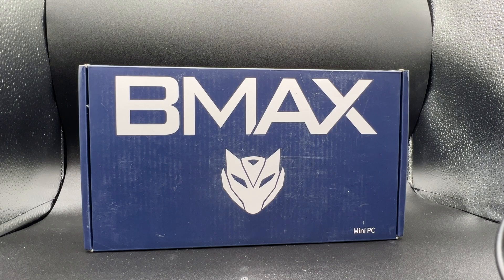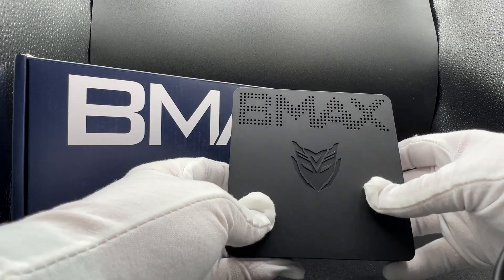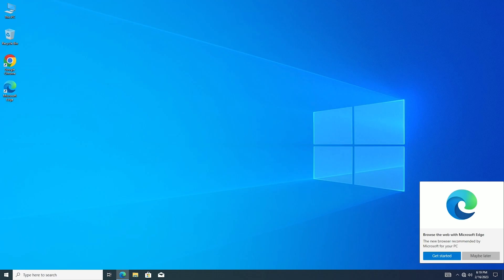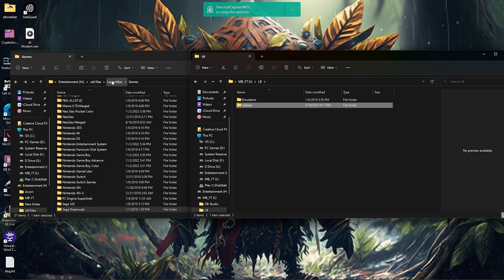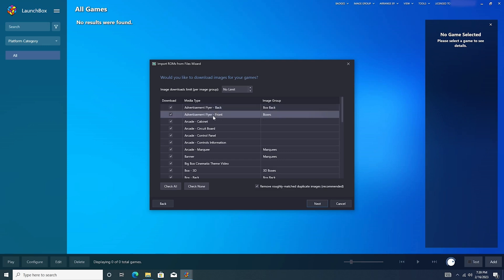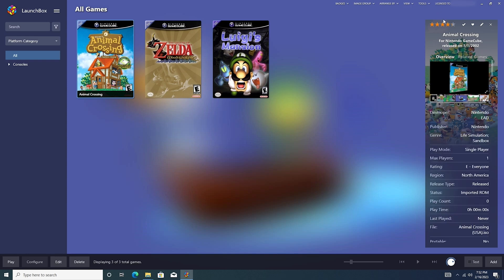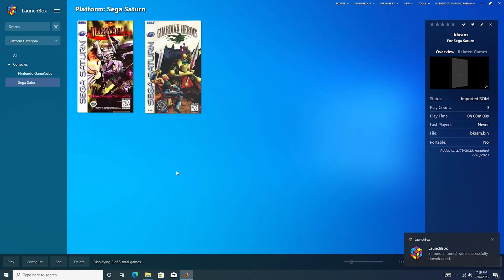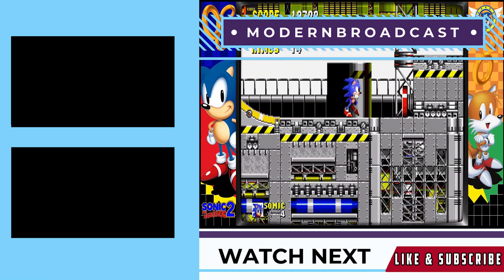The Bmax B1 Plus Mini PC: A Disappointing Experience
✅ Free Downloads from Modern Broadcast!
🐬 FREE - 5 Easy Flipper Zero Tricks – Start hacking smarter
📼 FREE - Intro to Retro Collection Guide – Build your dream game shelf
🎮 FREE - RetroArch Made Simple – Play classics on your PC in minutes

In this video, we take a closer look at the Bmax B1 Plus Mini PC and share our disappointing experience with the device. Despite its compact size and promising specs, this mini PC falls short in many areas and fails to deliver a satisfying user experience. From slow performance to limited emulation options, we highlight the major issues that make the Bmax B1 Plus Mini PC a disappointing choice for anyone in the market for a mini PC. If you're considering this device, be sure to watch this video to learn why it may not be worth your time or money.

[BMAX B1 +]